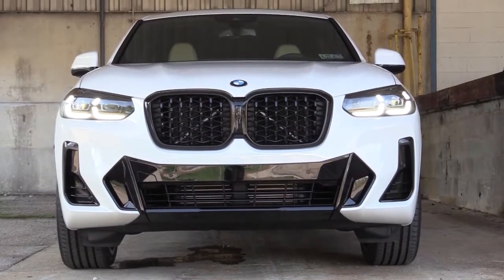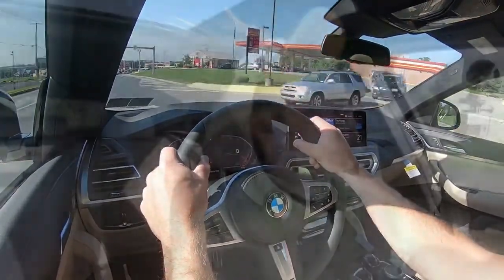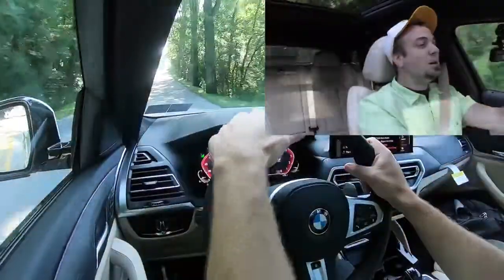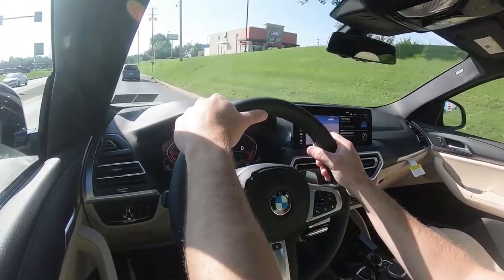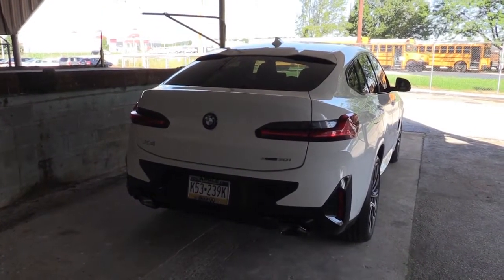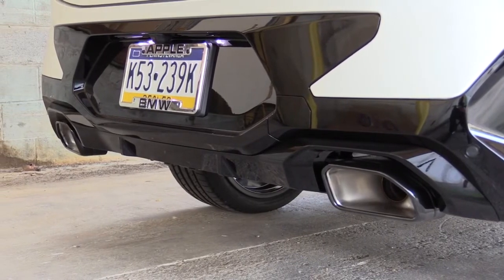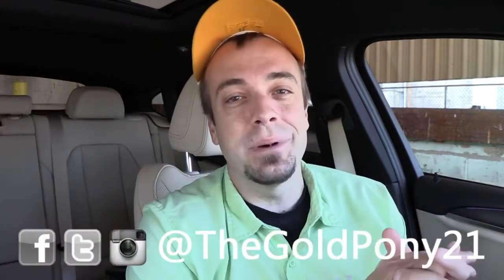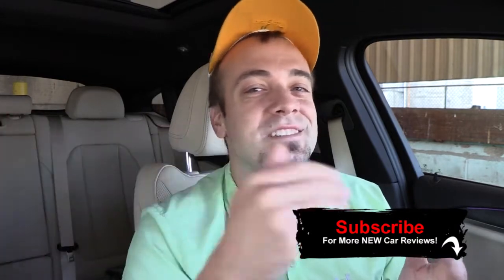2022 BMW X4 Review _ A Couple Nice Upgrades!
2022 BMW X4 Review _ A Couple Nice Upgrades!